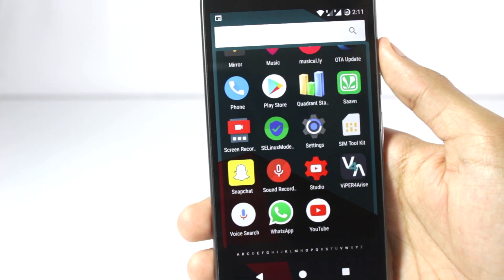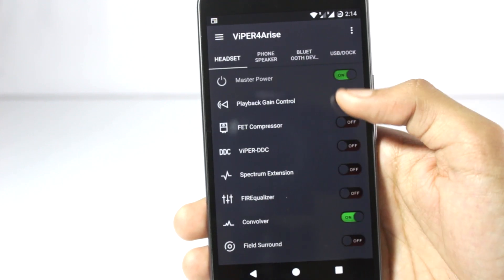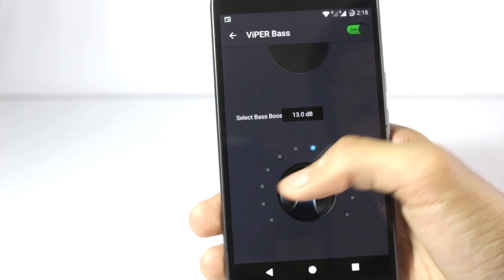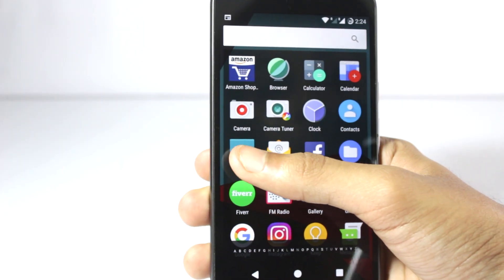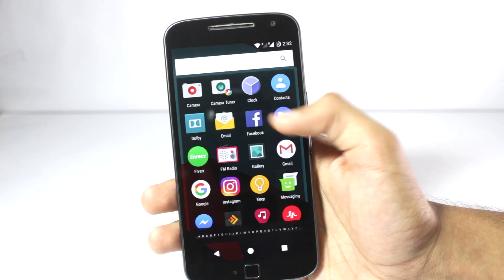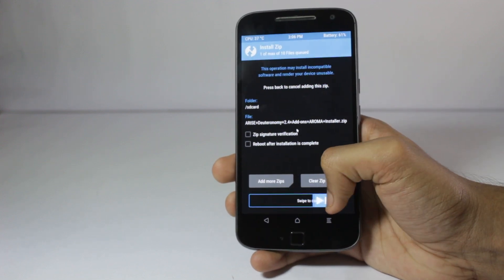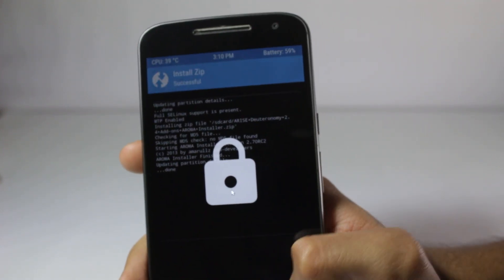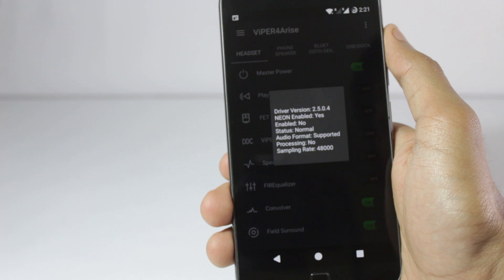BEST AUDIO HACK FOR ANDROID! Install Dolby Atmos + Viper4Android on Nougat/Marshmallow/Lollipop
Arise sound system is the best audio hack for android and it combines viper4android ,dolby atmos + a lot more audio hacks /tweaks and mods to create the best sound experience for any android user! I have already made a video on Viper4android or Viperfx and before Arise it was certainly best audio equalizer but Now With so many hacks and mods for Audio added to the Arise sound mod it is MORE THAN OVERKILL!

How To Install Arise Sound System or Viper4android + Dolby Atmos!
I made a Small Mistake in the Video!(Not a Big Issue Though)
If you Just Want The Arise Sound System then Select the Upper Option and If you want the Arise System + Addons like Dolby Atmos and Stuff Choose the Second Option!

First Install Selinux Mode Changer and Change the Mode to Permissive.
Copy the Arise zip file to your phone
Open your Phone in Recovery Mode..
Flash the Arise Sound Mod zip file  (This has Viper4android and dolby atmos and everything else! )
After that select Arise Sound System +Addons and everything! and Install it..
Make sure to Select Yes for Setting SeLinux Mode to Permissive!

DOWNLOAD  (Download the Latest From The Xda Thread Itself or Use the Ones that i used in this video! )

I hope this video was Good and If you Enjoyed Arise Sound System with Viper4Android and Dolby Atmos ,Leave a Like on this Video!
Cheers
Tech Burner